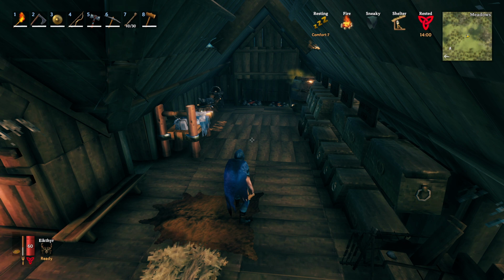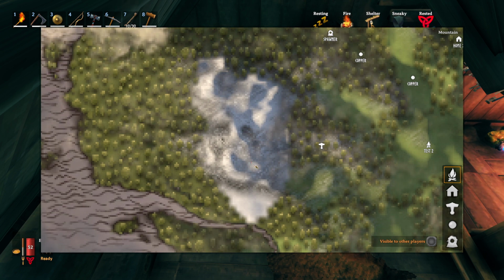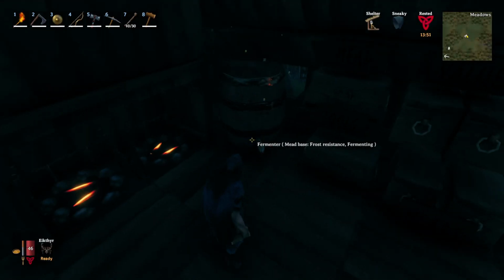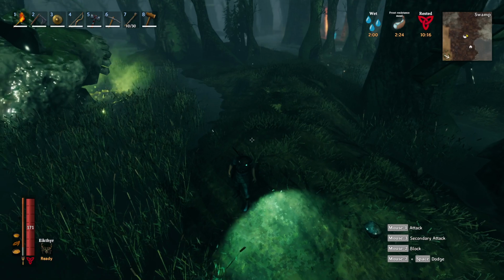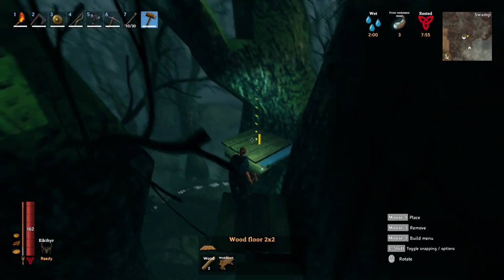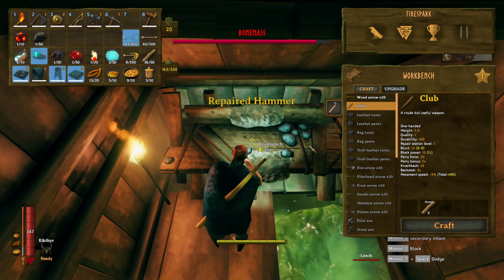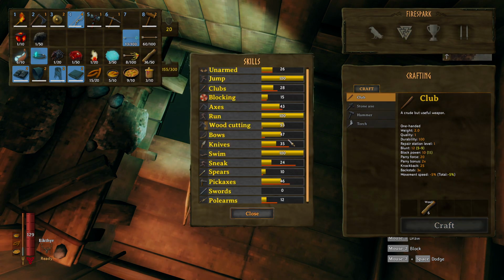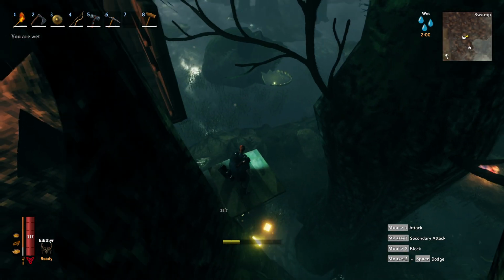How To Solo And Break The Bonemass Boss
In this Valheim guide, we talk about how you can easily solo and break the third boss called Bonemass.

A brutal exploration and survival game for 1-10 players, set in a procedurally-generated purgatory inspired by Viking culture. Battle, build, and conquer your way to a saga worthy of Odin’s patronage! ~Steam Store